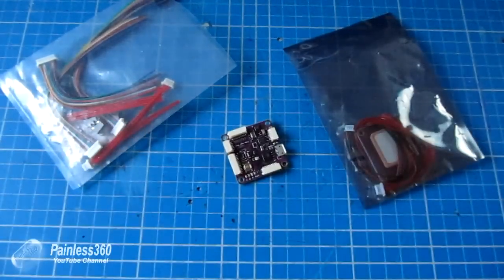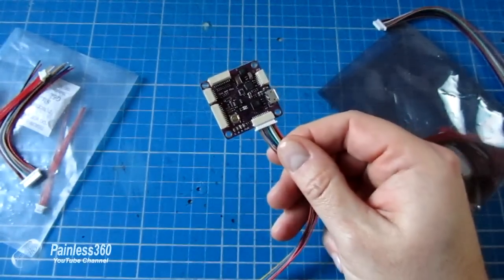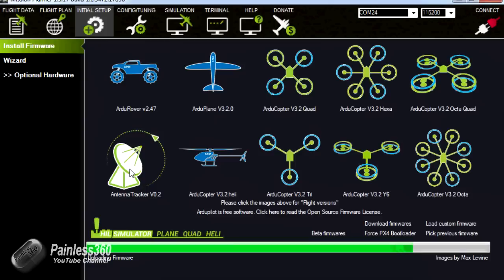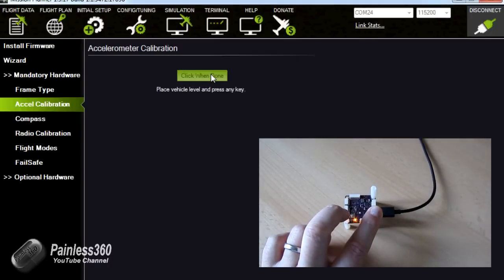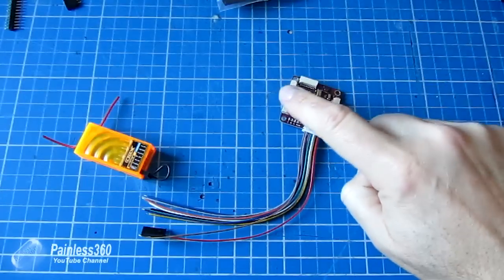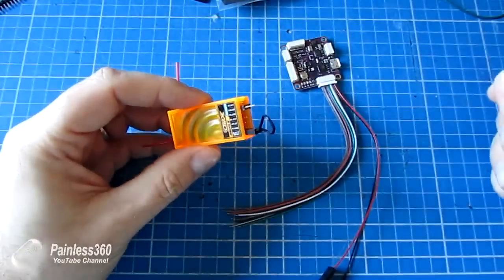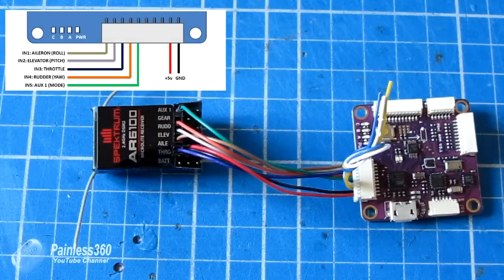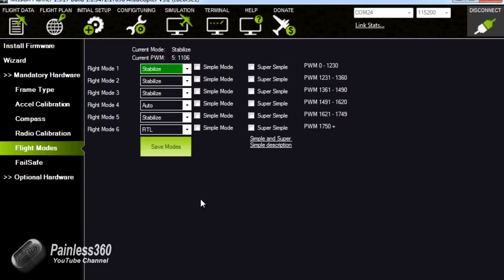(1/8) APM Mini 3.1 Video Series - Simple setup, config and calibration. Board from Banggood.com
In this first video of the APM Mini 3.1 series I show how to take the new board from 'out of the packet' to having the board connected to the radio receiver, configured and setup ready for installation into the frame of the model.

The latest firmware version supported on the APM 2.x boards is V3.2.1. When loading the firmware choose the option in the lower right hand of the screen to select 'Pick Previous Firmware' to load V3.2.1 of the code.

• Selecting and installing the firmware
• Calibration of the magnetometer and accelerometers
• Connection to the radio receiver
• Calibration of the RC channels
• Selection of the flight modes

In the next video I will show how to connect the GPS, board into the model and test motor connection.

Happy flying.